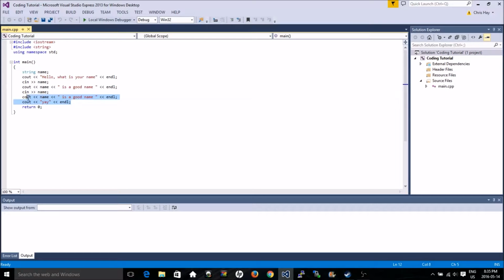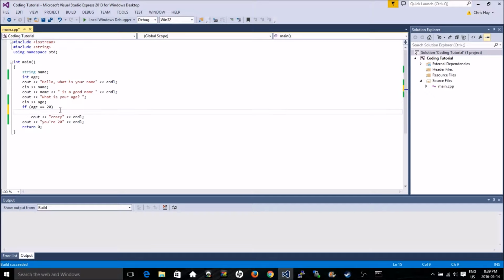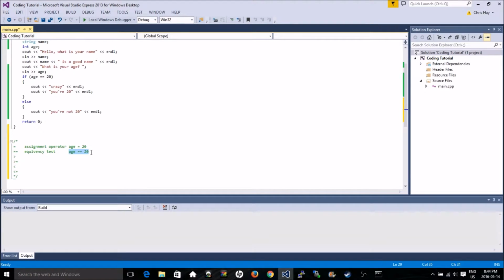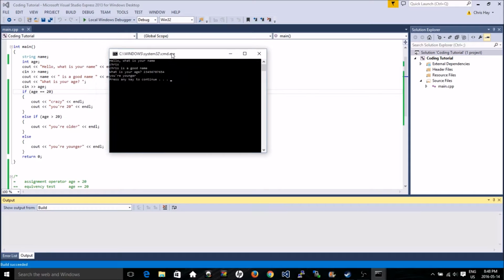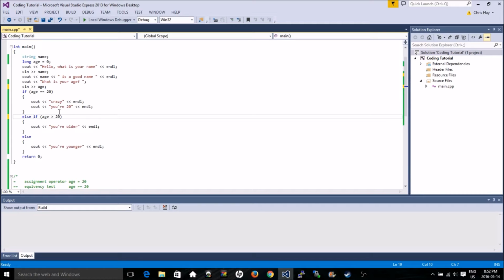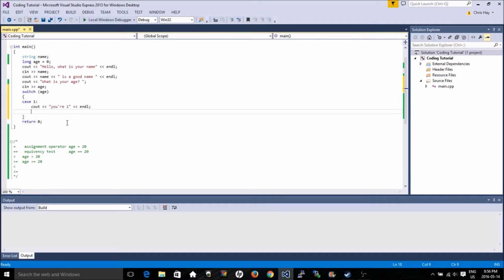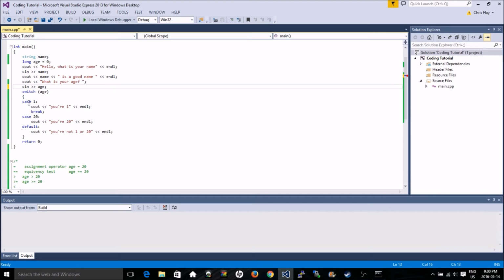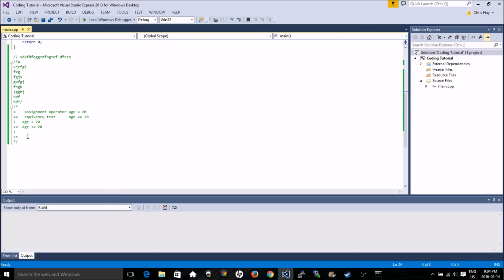Let's code part 2: if/else and switch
Today we learn about:
conditional statements
comments